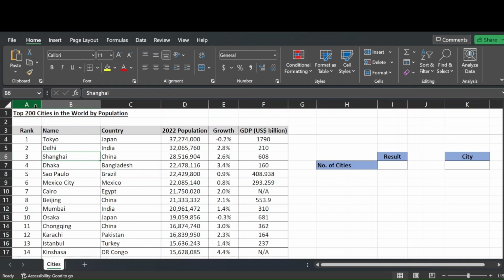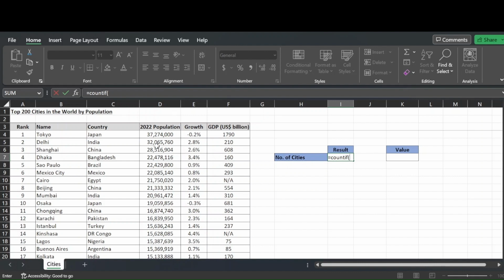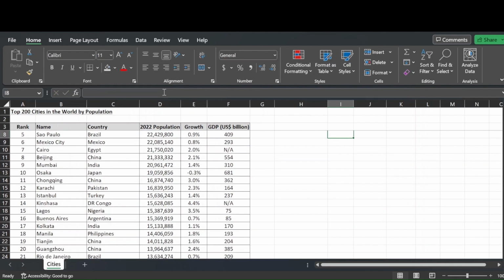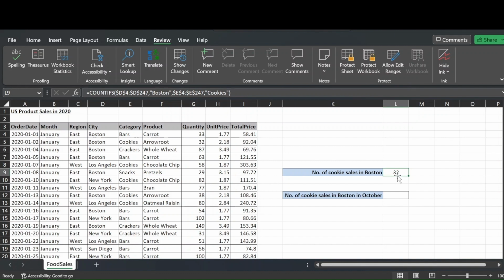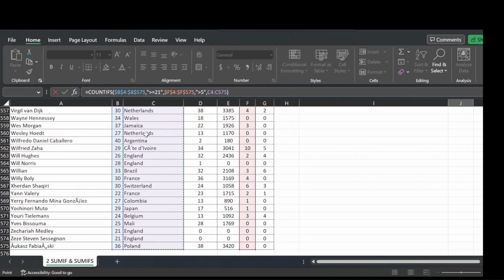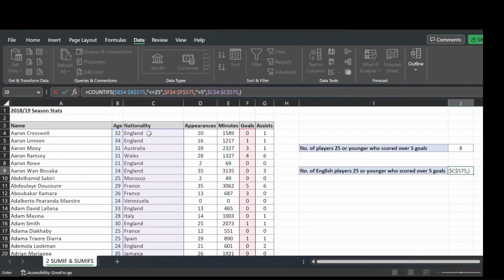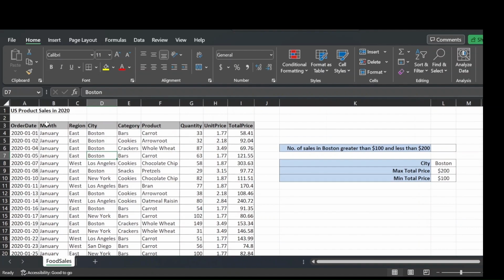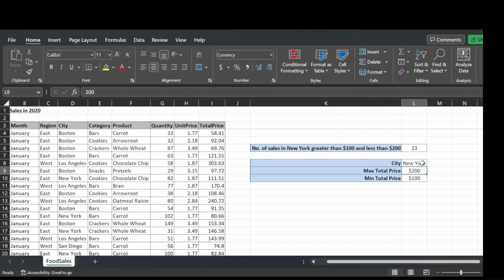Excel - COUNTIF and COUNTIFS Tutorial 1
Microsoft Excel - COUNTIF Tutorial 1

Excel - COUNTIF Tutorial 1
0:00 Intro
0:07 1.1 COUNTIF based on text
2:17 1.2 COUNTIF greater than value
4:31 1.3 COUNTIF less than value
6:37 1.4 COUNTIFS based on text
8:49 1.5 COUNTIFS greater than value
11:10 1.6 COUNTIFS less than value
13:43 1.7 COUNTIFS based on text in cell
16:10 1.8 COUNTIFS based on value in cell

We provide Beginner, Intermediate and Advanced Microsoft Excel Tutorials and have trained thousands of Excel Experts.

These videos will help improve your professional knowledge, productivity and efficiency.